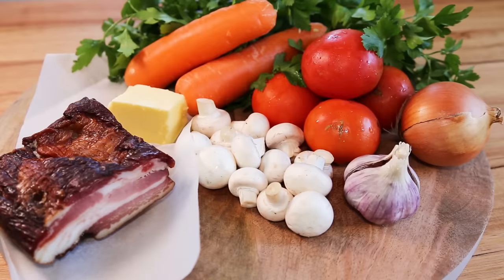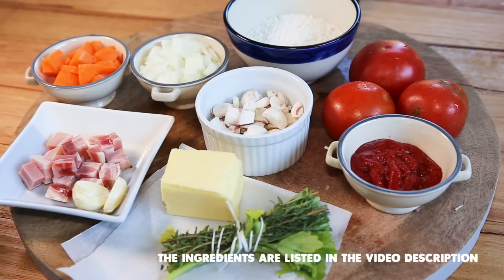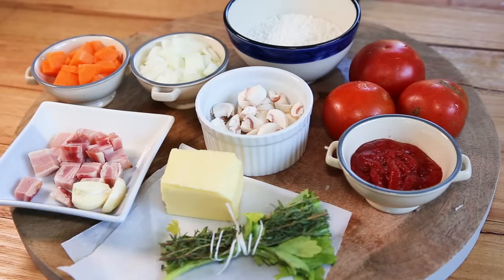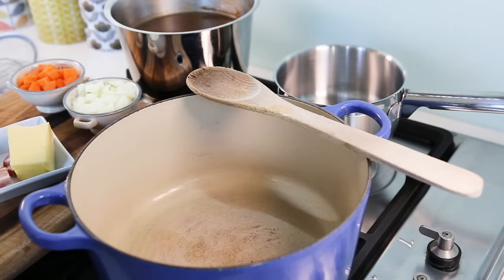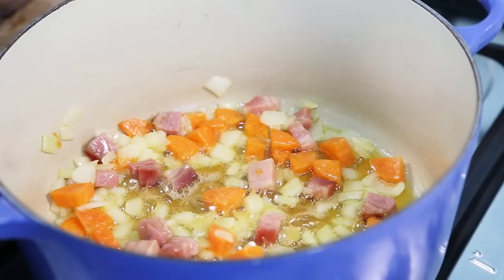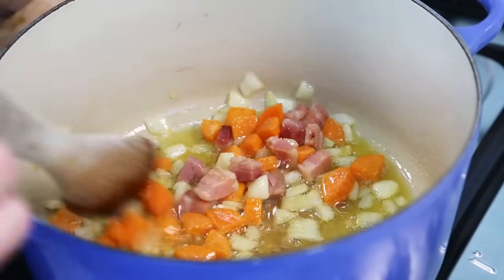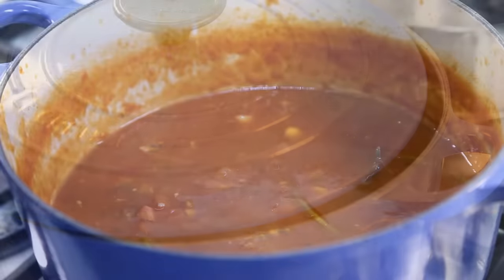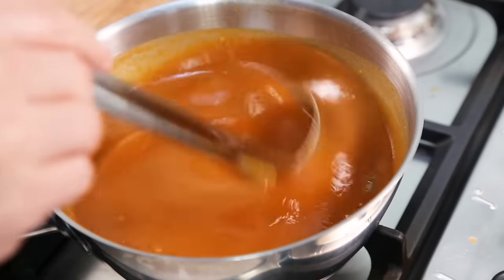Espagnole Sauce: History, Origin and How To Make It Step By Step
The Espagnole sauce is one of the 5 French mother sauces that exist and has been around for centuries. knowing how to make that sauce is a must when you are learning French cooking.

Ingredients:

75 cl brown veal or beef stock.
25 grams smoked pork bellly
25 grams carrot (cut in rough cubes)
25 grams onions
30 grams mushrooms
150 grams fresh tomatoes or 100 grams tomatoes in can
20 grams tomato paste
1 garlic clove
1 bouquet garni  (made with a twig of thyme 4 or parsley stokes and a few celery leaves.)
20 grams butter to cook the bacon.
1 tablespoon of flour.

60 grams beurre manie ( 30 grams butter mixed with 30 grams flour) to thicken the stock

This sauce is also called sometimes brown sauce and have strong beef and tomatoes flavours with a hint of bacon in the background.
you can keep that sauce in the fridge for 24 hours or freeze it for further use.it is a great sauce to use to further enhance any meat dished you make.

The cast iron dutch oven I used:

My favorite frying pan:

Website for text, print friendly recipe